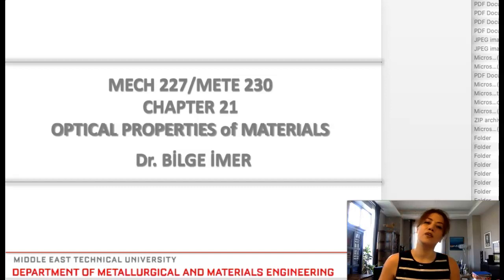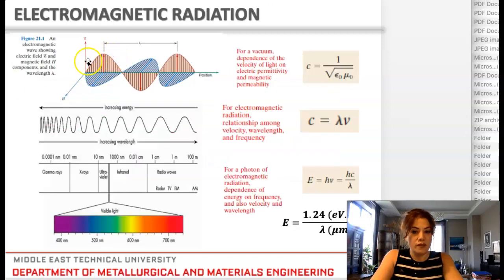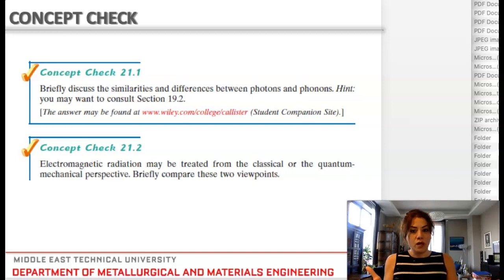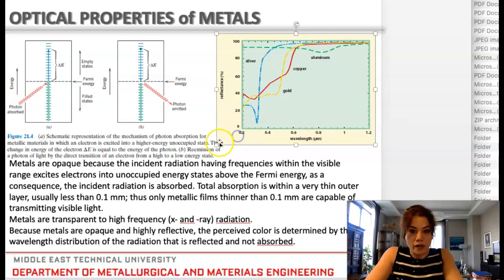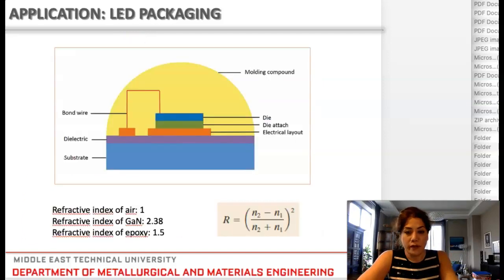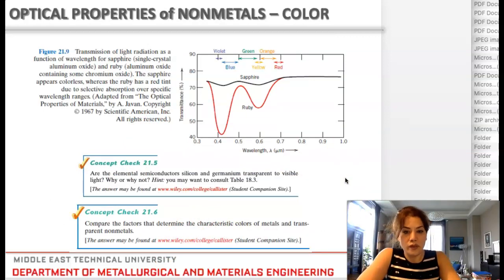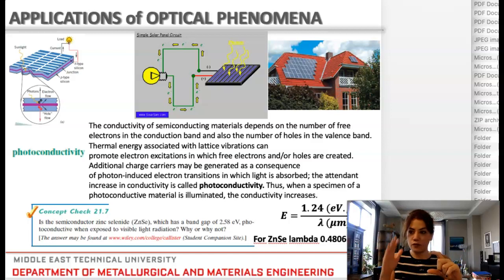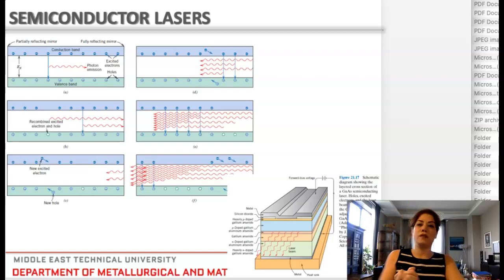27- OPTICAL PROPERTIES OF MATERIALS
Electromagnetic radiation
Polarization of light
Linear polarization
Circular polarization
Light matter interaction
Reflection
Absorption
Transmission
Transparent
Translucent
Opaque
Surface plasmons
Refractive index
Index of refraction
Luminescence
Photolumiescence
Electroluminescence
Phosphorescence
Fluorescence
Telecommunication optical fibers
Laser
Ruby laser
Semiconductor laser

BOOK: William D.Callister, "Materials Science and Engineering", 8th edition
CHAPTER: 21